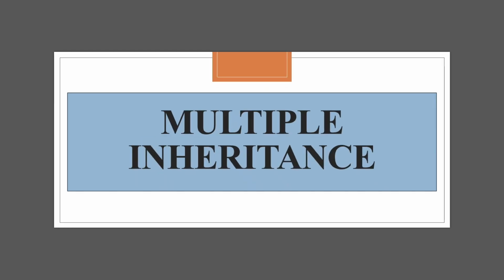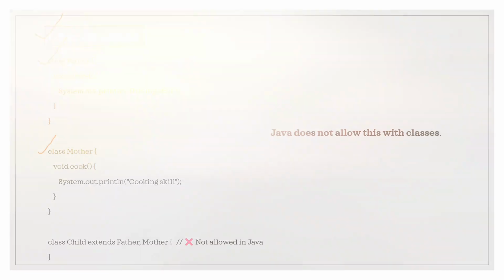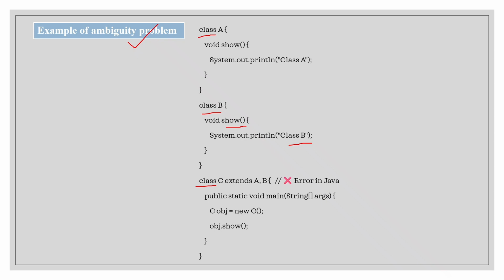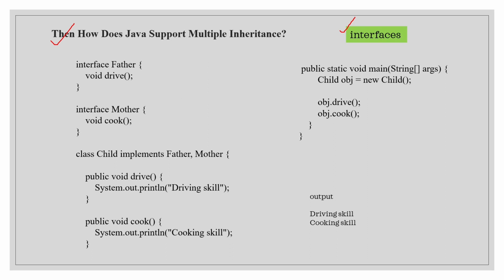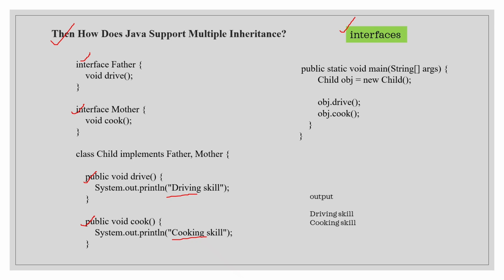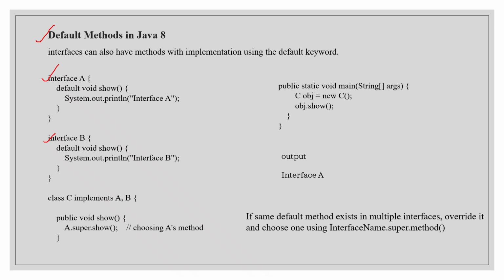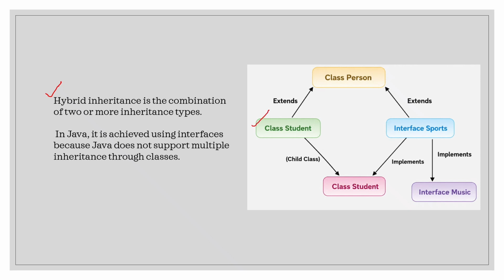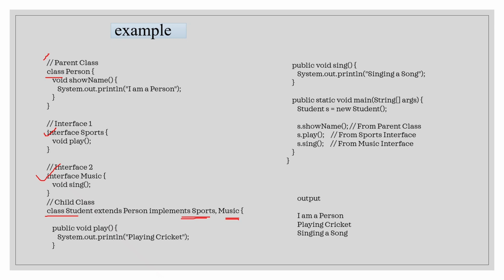Multiple inheritance & Hybrid Inheritance | types of inheritance part 2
📌 Types of Inheritance in Java – Part 2

In this video, I explained:
✅ Why Java does not support Multiple Inheritance using classes
✅ Ambiguity / Diamond Problem
✅ Simple Examples with Clear Explanation

This video is explained in the easiest possible way for beginners and students learning Java OOP concepts.

📚 Topics Covered:
• Types of Inheritance
• Multiple Inheritance
• Hybrid Inheritance
• Interfaces in Java
• Default Methods
• Diamond Problem